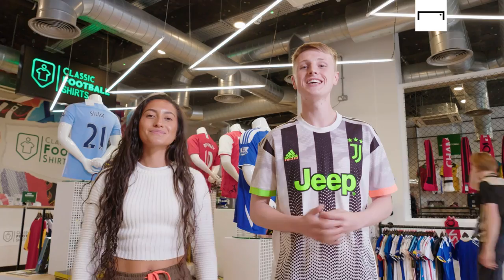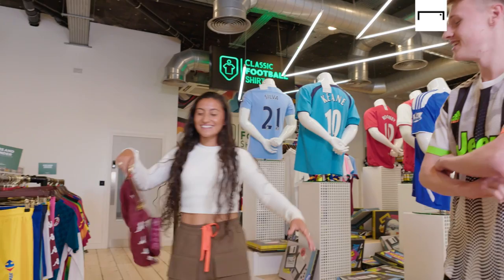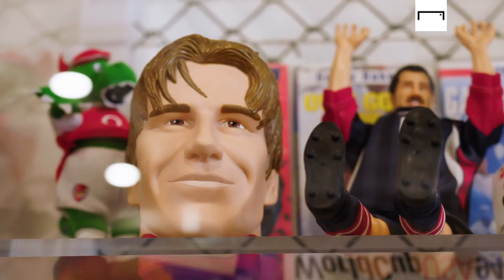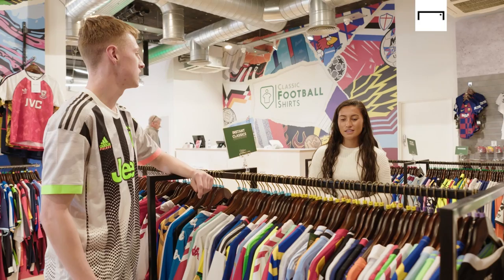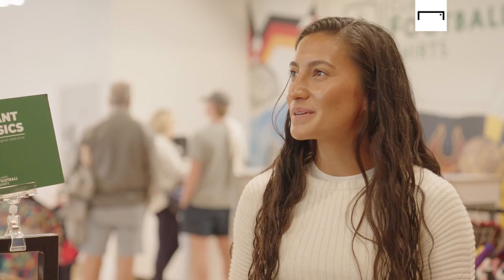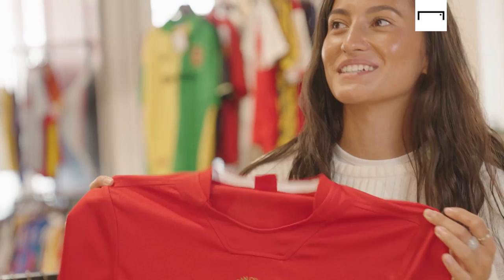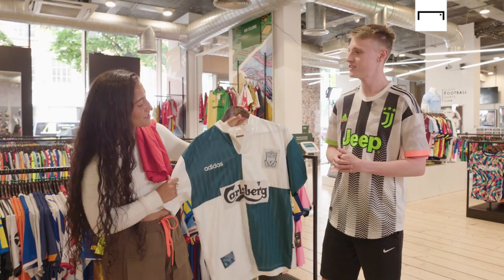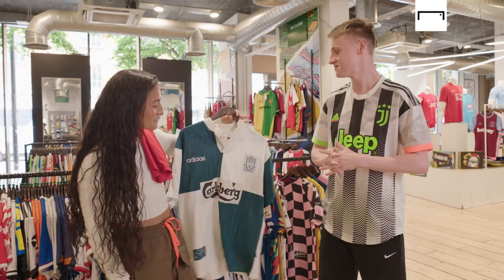MAZ PACHECO talks LIONESSES kit, Retro shirts, and being STARSTRUCK by ZIDANE | KIT COLLECTOR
Aston Villa's left-back Maz Pacheco joins Kit Collector to show us her taste in retro shirts, black and white stripes and discuss the Lionesses kit before the WOMEN'S EURO 2022 FINAL.

Kit Collector is GOAL's latest format where guests join football kit specialist Ellis Platten to discuss current and vintage football shirts. At the end of each episode, the guest shares with us their most precious kit in their own personal collection for a chance to take one home from the shop!